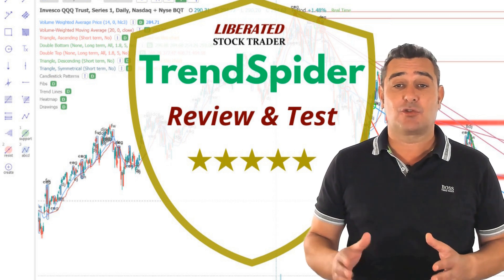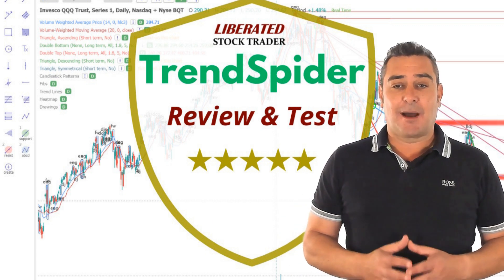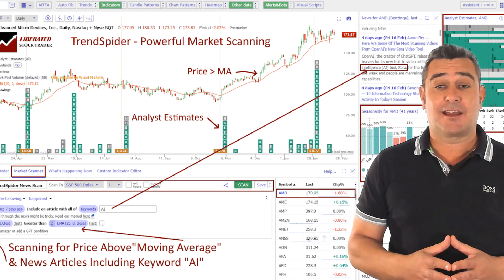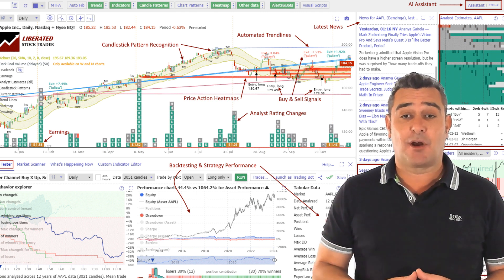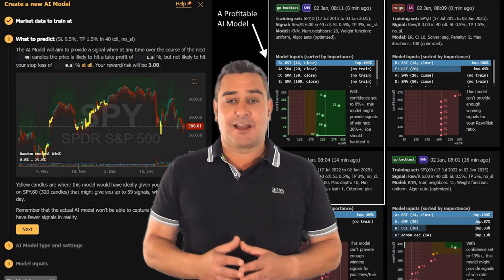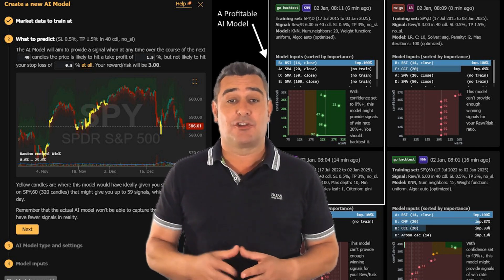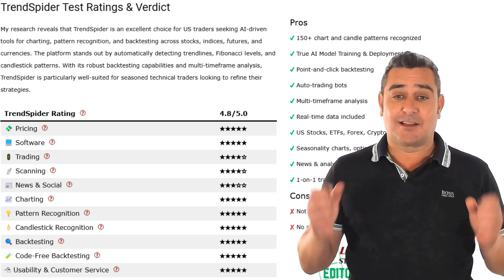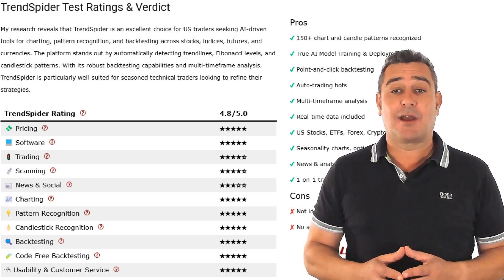TrendSpider Review 2025: Full Test & Rating Featuring AI Stock Trading & Trade Automation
📈 My in-depth test explores how this innovative platform automates trend analysis, offering powerful features like multi-timeframe analysis, automated chart pattern detection, and dynamic alerts

Discover the future of trading with TrendSpider! 🔍

Read the full review and unlock the potential of automated stock trend analysis! 💡💹

📈 My in-depth test explores how this innovative platform automates trend analysis, offering powerful features like multi-timeframe analysis, automated chart pattern detection, and dynamic alerts. TrendSpider makes technical analysis easier and more accurate, helping traders of all levels make informed decisions. Want to see how it can enhance your trading strategy?

Liberated Stock Trader Pro (LST PRO) Stock Investing Masterclass Training Course is a complete guide to stock market investing.

My name is Barry Moore a certified financial technician, with the International Federation of Technical Analysts. I have been independently researching, trading, and investing in the stock market for over 20 years. Back in 2010, I founded liberatedstocktrader.com a business that has helped educate over 40,000 people so they can take control of their own investing decisions.

Recommended Reading